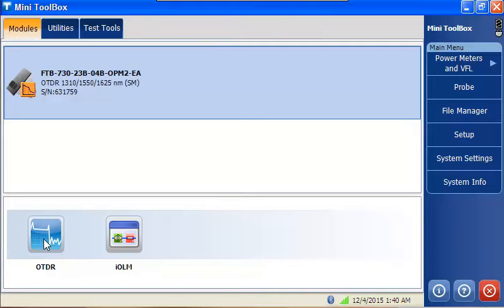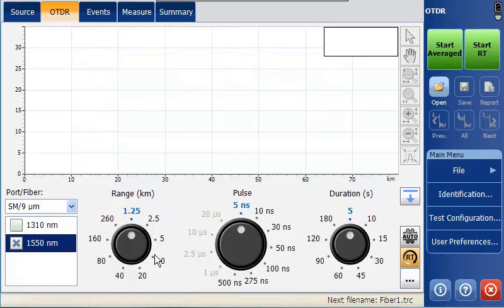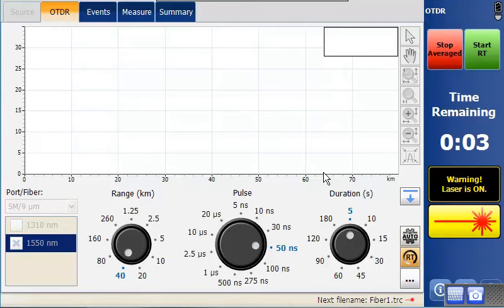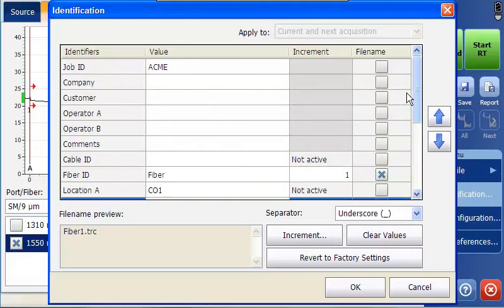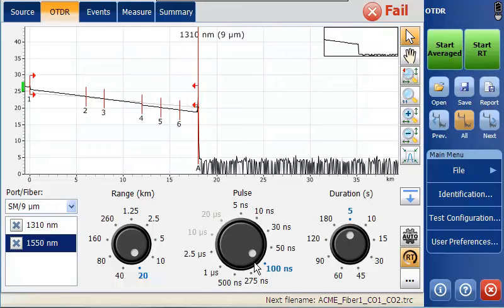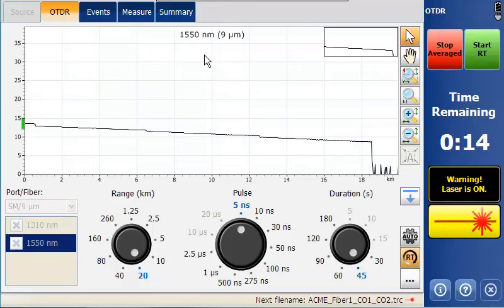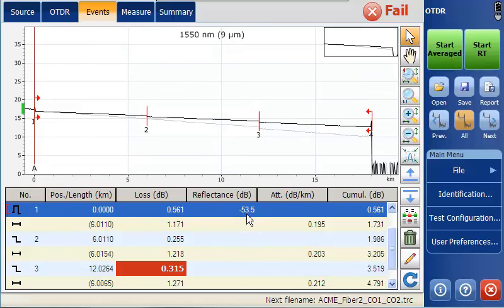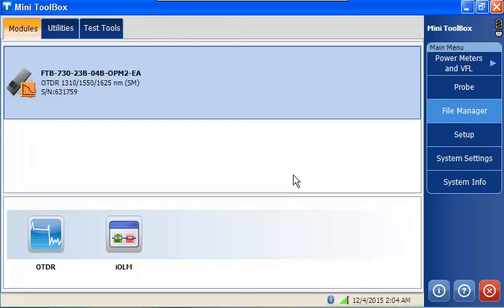OTDR Setup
Using an EXFO FTB-1 platform with a FTB-730 module, we review how an OTDR works, how to set it up and how to analyze/interpret the data—all in 24 minutes.